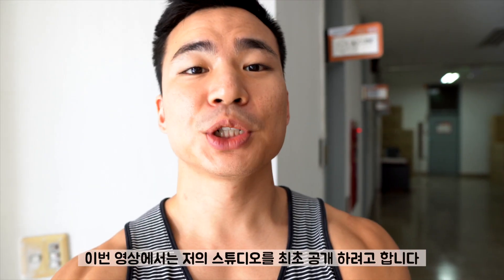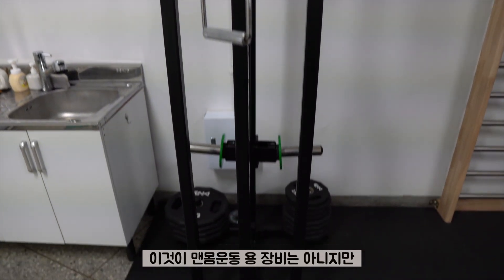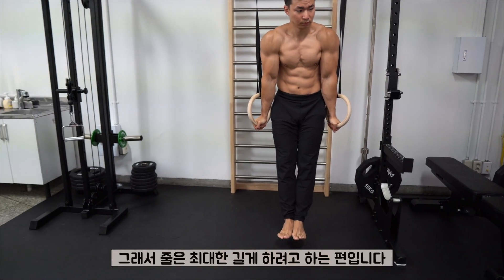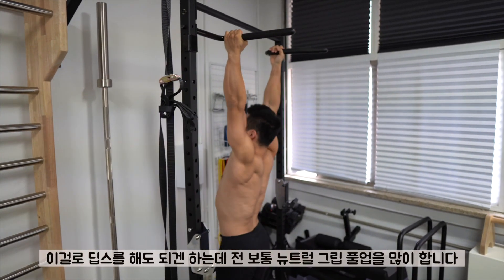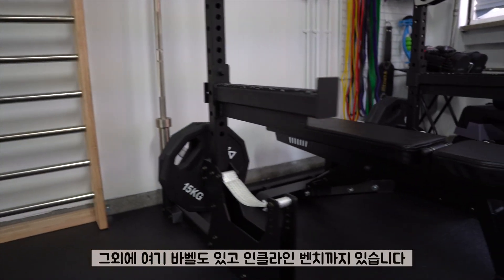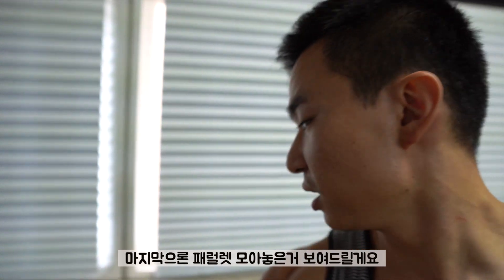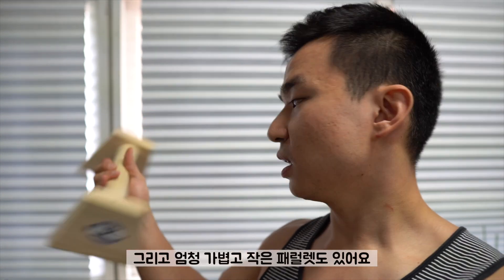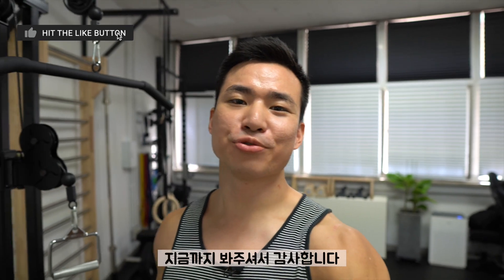Introducing My New Workout Studio [Wassup Guys]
Welcome to my new workout studio called "Wassup Guys"
I will be mainly using it to work on my YouTube videos but also work on creating various online contents as well.

✅ ABOUT Dan Jeong
 ✔ Teaching calisthenics since 2012
 ✔WSUG (stands for Wassup Guys) cofounder and lead trainer
 ✔Samsung Health content provider (2019~)
 ✔Lululemon korea Ambassador (2020~)
 ✔Bali “Nirvana Strength” Bodyweight Gym Trainer (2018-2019)
 ✔Republic of Korea Marine Corps Officer (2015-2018)